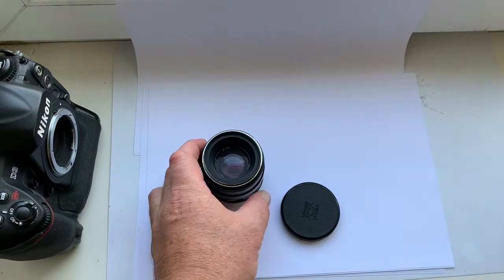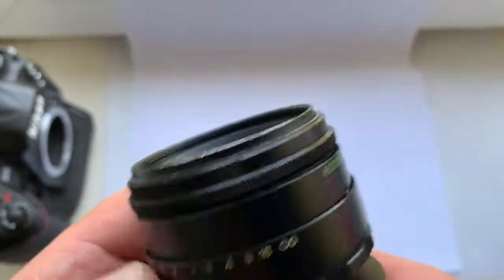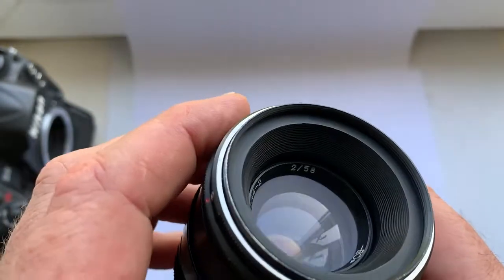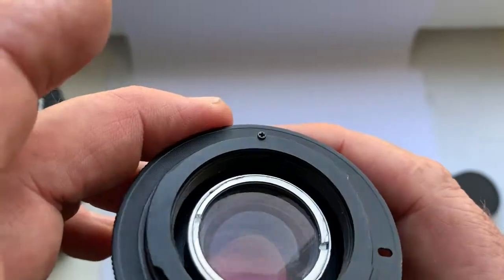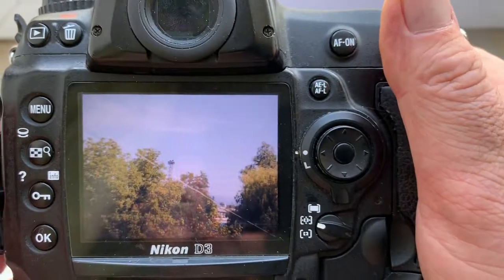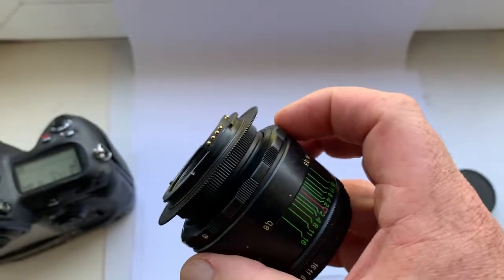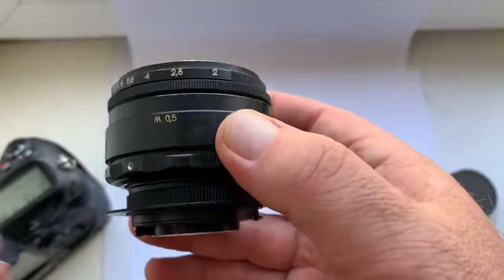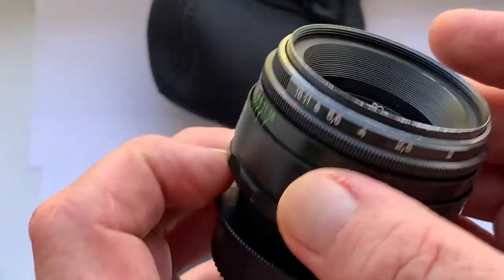Helios-44-2 for Nikon. S.N. 83330452.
Sold to Lithuania on November 4, 2019.
Hello, friends.
This video is about the Helios-44-2 lens that I am selling.
All lens mechanisms work very well.
The lens was made in 1983.
The lens is in good condition.
You see signs of use on the lens body.
There is a small amount of dust inside the lens, which does not affect the pictures taken.
There is no fungus, fog and oil on the lens glasses.
This lens is for Nikon.
The lens was redone for the Nikon working segment.
Therefore, the lens has focus to infinity.
A Lushnikov programmable dandelion chip is installed on the lens.
The chip gives the lens all the functions of an autofocus lens, except for the focus motor.
The chip is pre-programmed for focal lengths of 58 mm and aperture from 2 to 16.
The lens diaphragm is dry and free of oil.
You can buy this lens in my Ebay store or directly by writing me a letter.